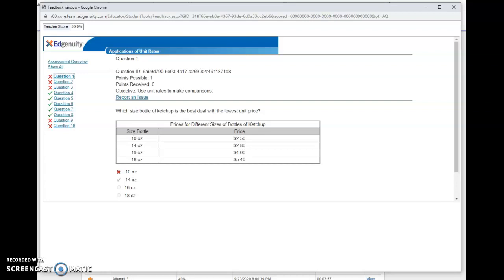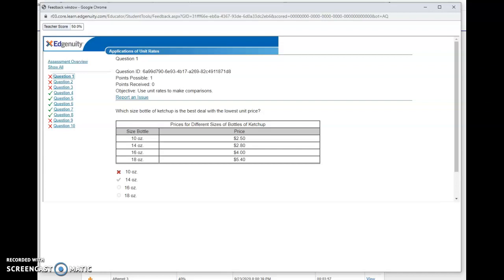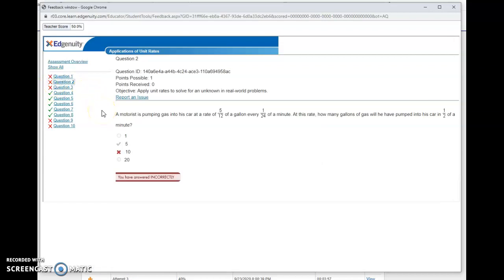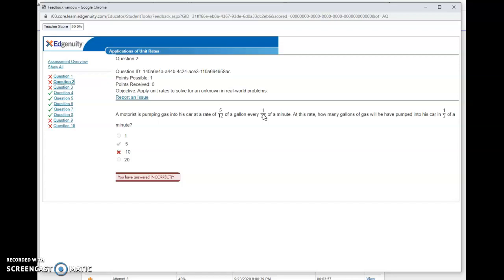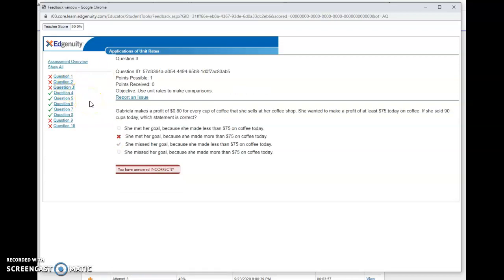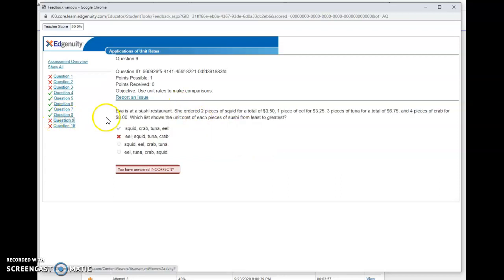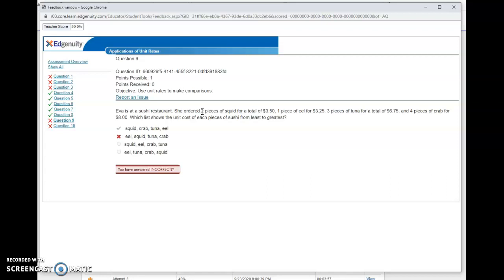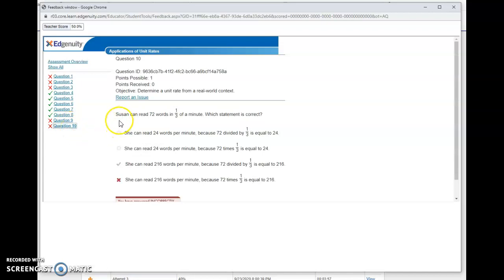Application of Unit Rates